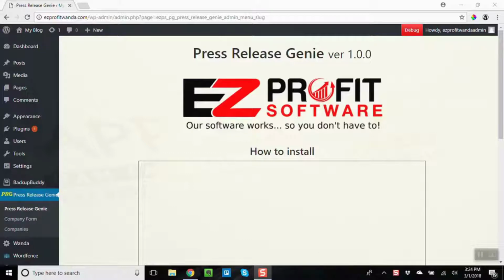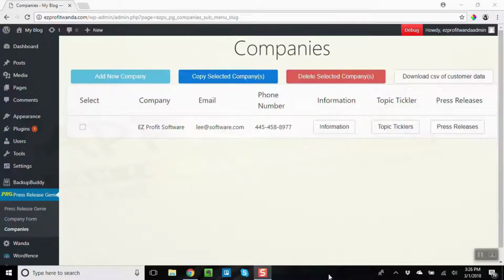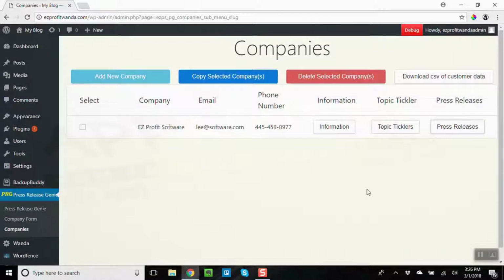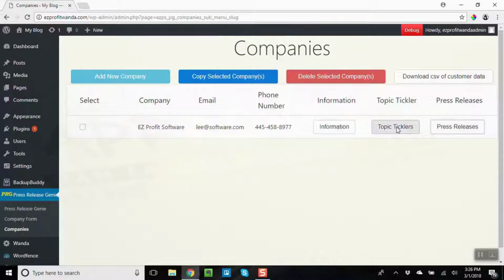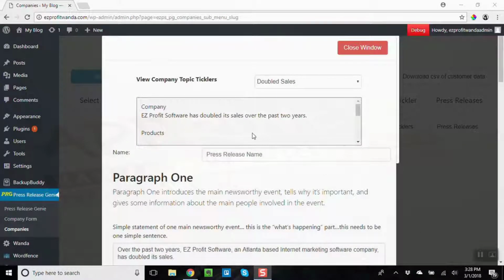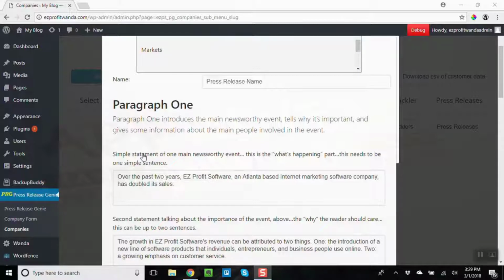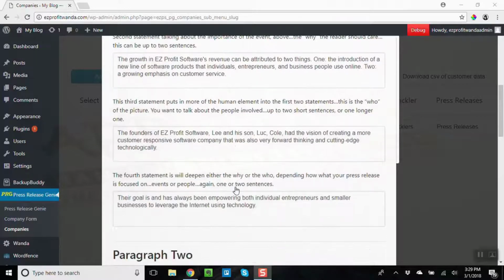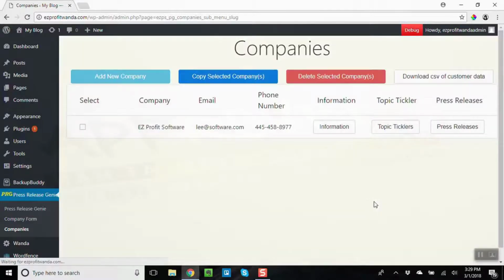Press Release Empire Demo Video - get *BEST* Bonus and Review HERE!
to watch Press Release Empire Demo, And watch Han's Other Awesome Press Release Empire Reviews! Also, make sure you check out for Press Release Empire Review with Awesome Press Release Empire Bonuses! With Press Release Empire You'll Learn How to Make Big Bucks Per EZ Sale, Selling Simple Press Releases To Local Businesses! Press Release Empire Is A Full training on everything about Press Releases... assumes you know nothing. Plus in addition you will be getting a new software, Press Release Genie which is a WordPress Plugin that helps you to actually create professional grade, publishing ready press releasese! Your friend Han Fan The Internet Man in this Demo Video gives you an honest Press Release Empire Review and Demo and tells you just why you must get your exclusive copy now!

Press Release Empire Review and Bonuses - Press Release Empire

Press Release Empire Key Features:

- Full Training On Everything Assuming You Know Nothing About Press Releases!
- Learn Exactly How To Price A Press Release & Four Top Easy Ways To Get Clients!
- Press Release Genie WordPress Plugin To Create Professional Grade, Publishing Ready Press Releasese!

Title: I want my Press Release Empire Bonus [YouTube]

Follow Us Via HashTag